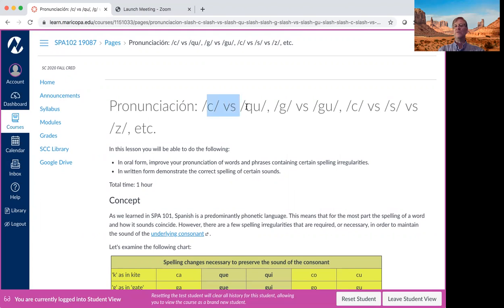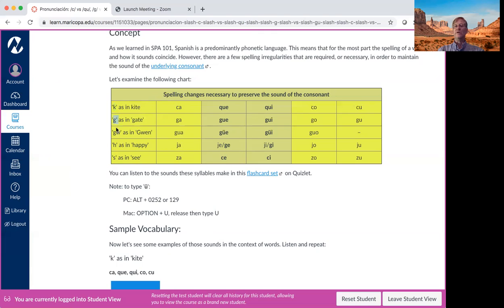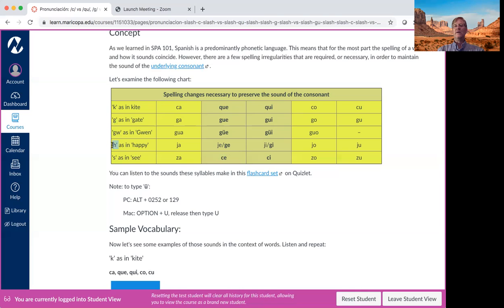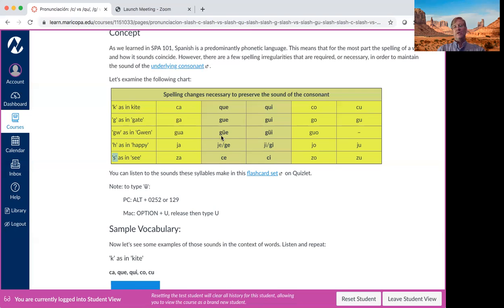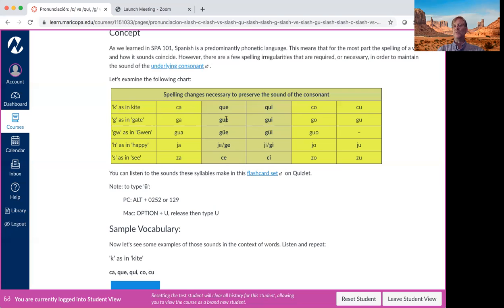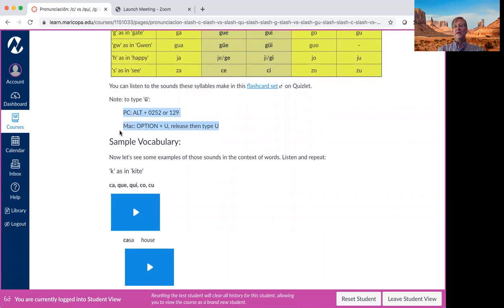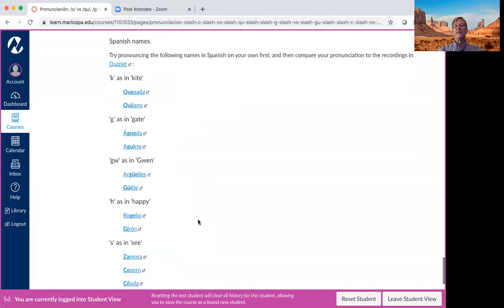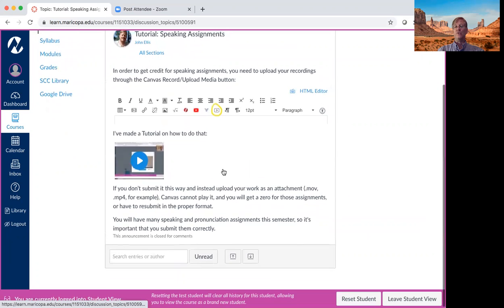Module 6 Unit 3 Pronunciation spelling changes